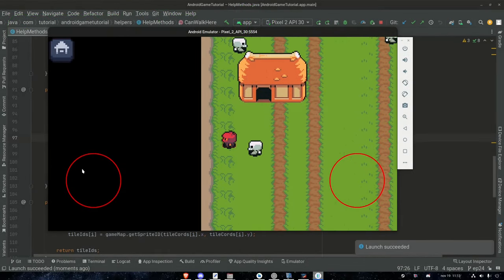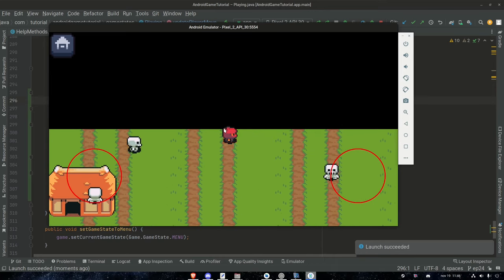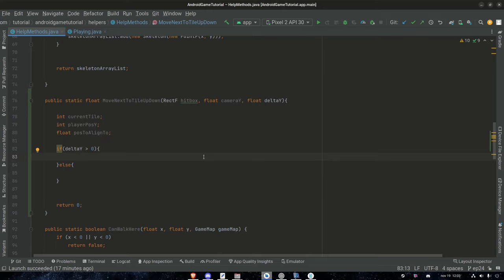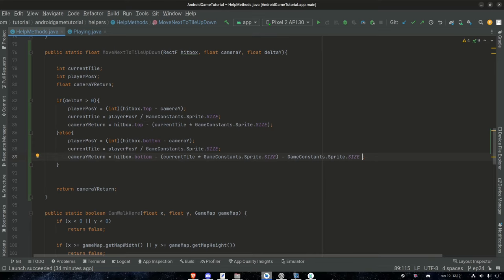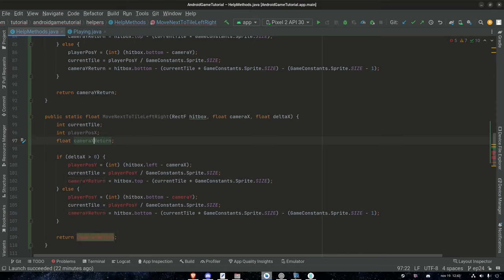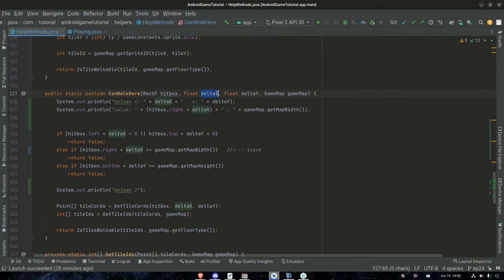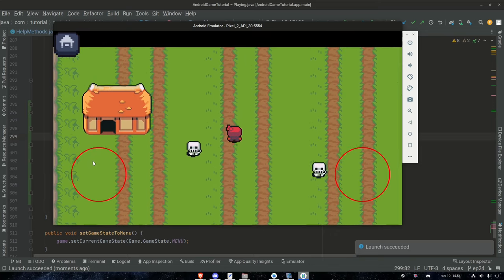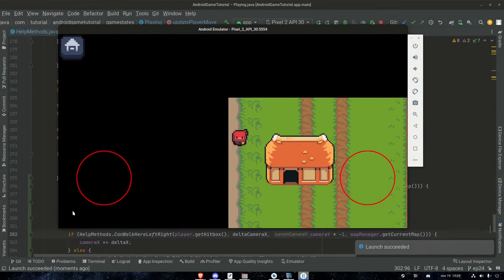WALL SLIDING part 3 - Ep25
⏱  ** Timestamps  ** ⏱
00:00 Intro
00:48 Current State
01:29 Playing Changes
04:17 Move Next To Tile - Y Direction
12:25 X Direction
15:17 Debug
22:18 Outro

Some of the things we will cover are:
- Rendering
- Gameloop
- User Inputs
- Load & Save
- Audio
- Gamestates
- Animation
- Events